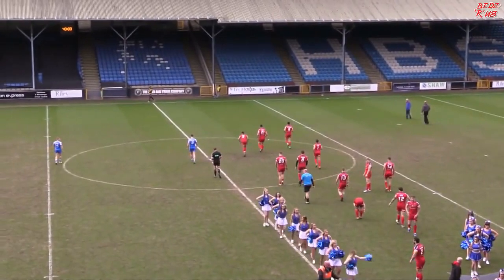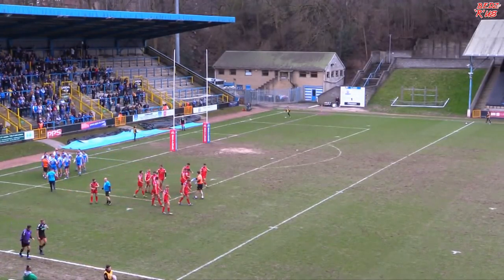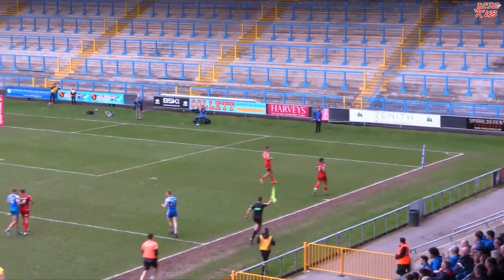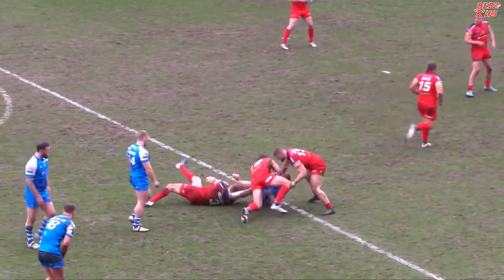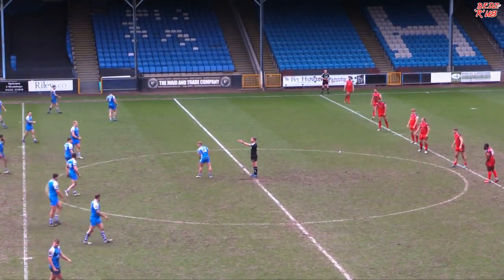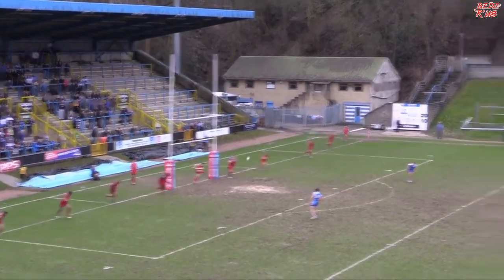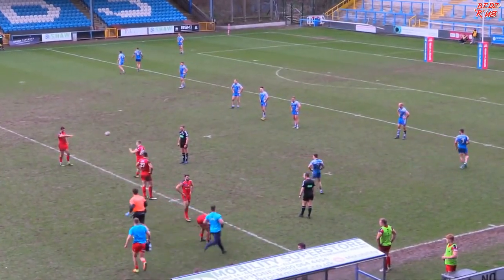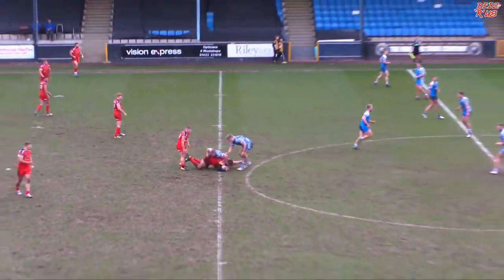Fax TV Special: London Broncos (H) 2018 - Full Match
🍿 GAME ON FaxVsBroncos

But not that one.